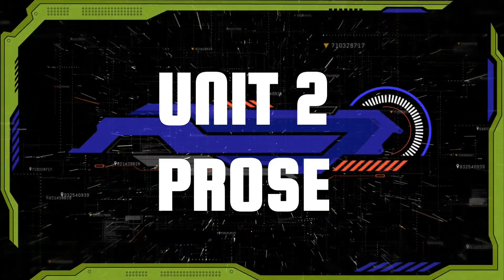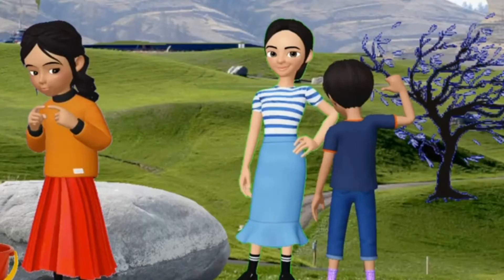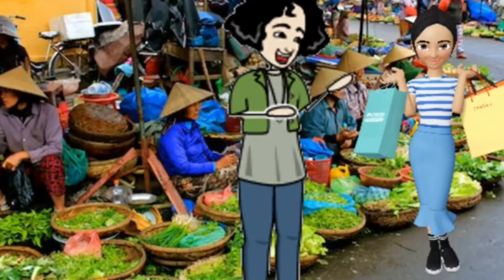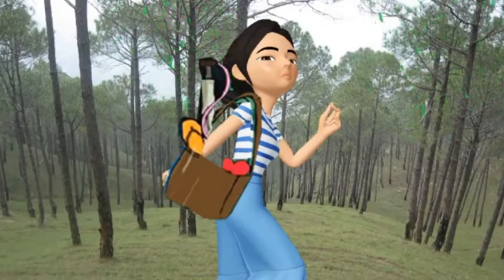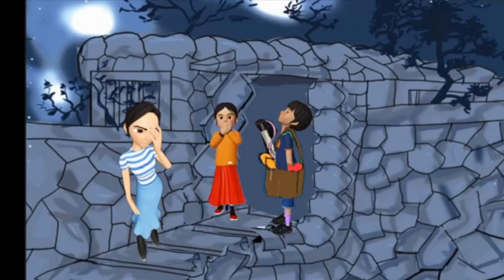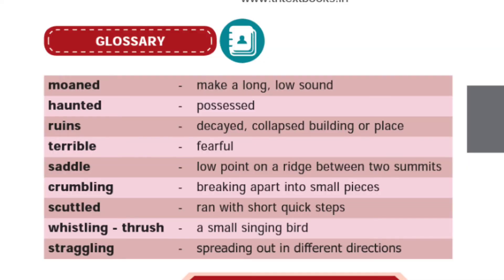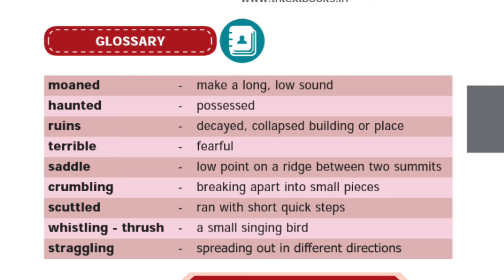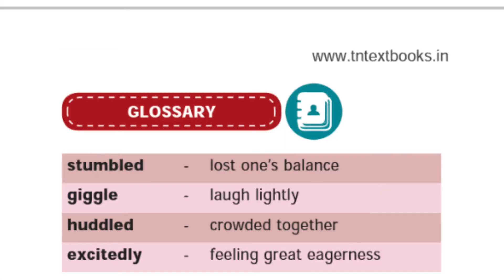7th Std English- Unit 2 prose 2 The Wind on Haunted Hill